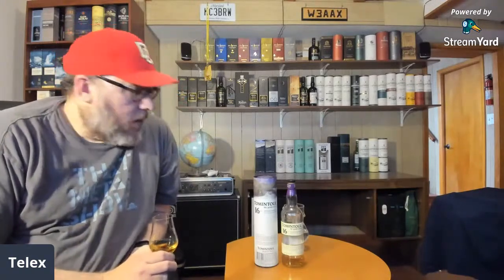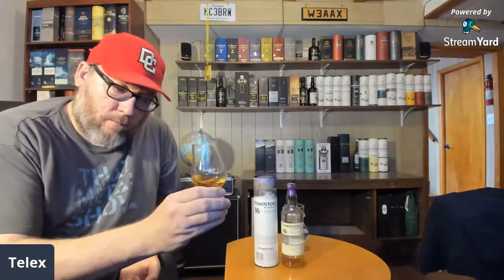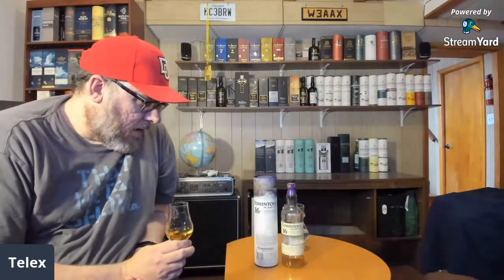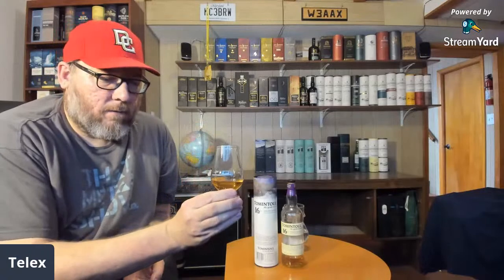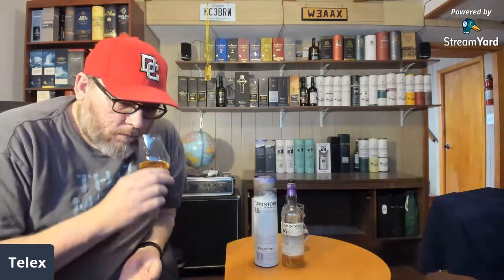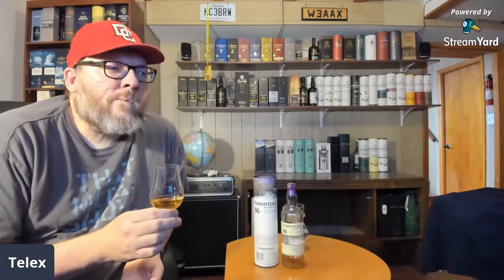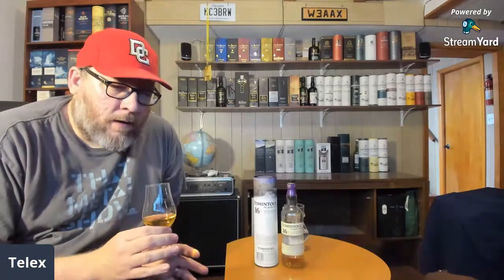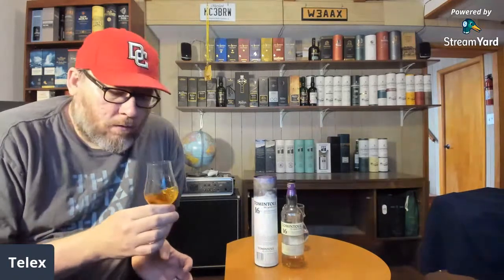Telex - Tomintoul 16 Short Review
Short review of the Tomintoul 16. 3.5 out of 5. .25 increments.